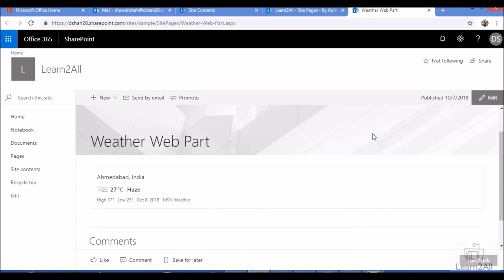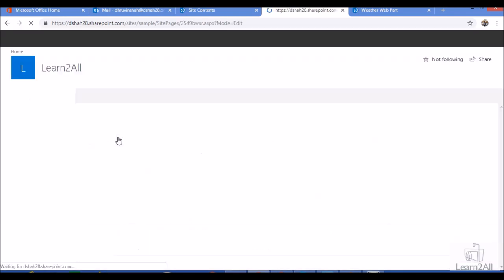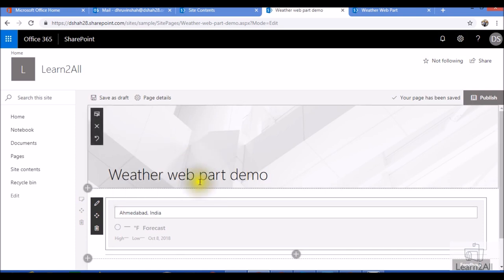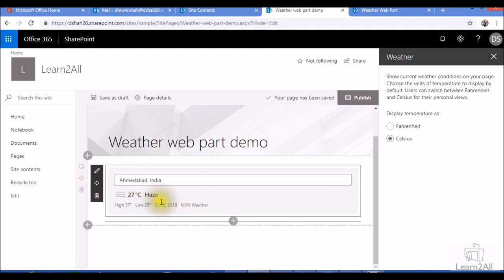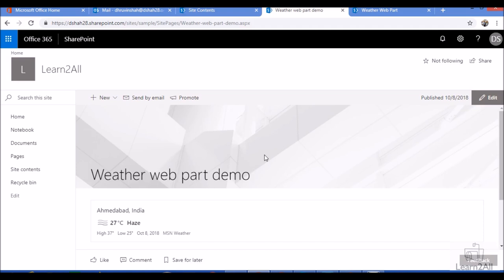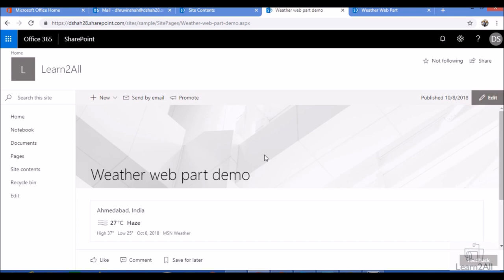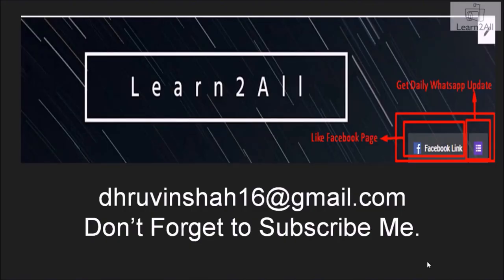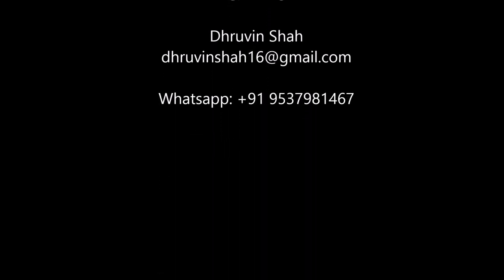How to add weather web part in Modern SharePoint Page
In this video, we will talk about how we can add weather web part withing Modern SharePoint Page.

f you have any doubt related this video